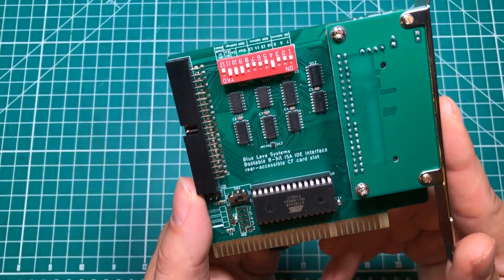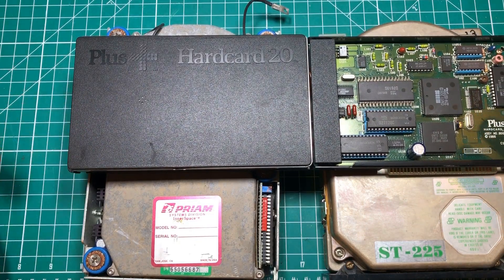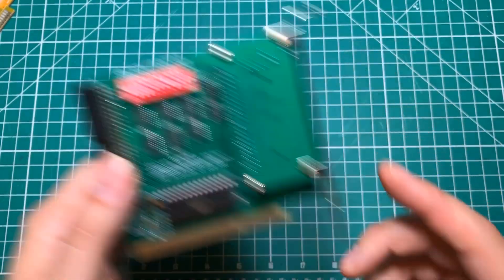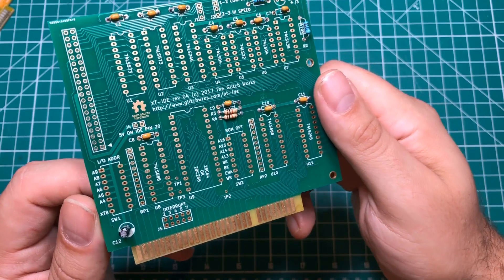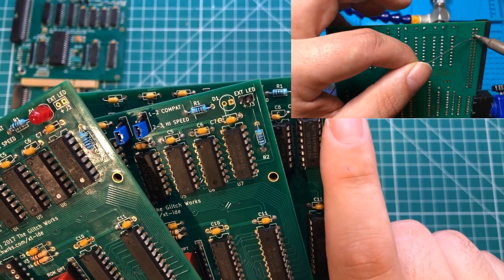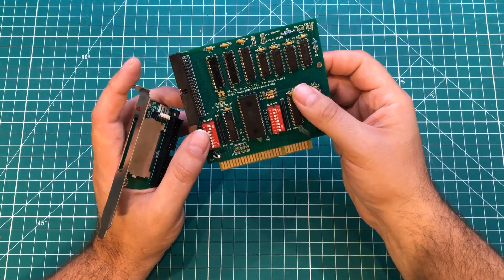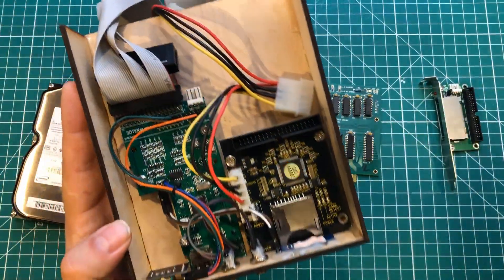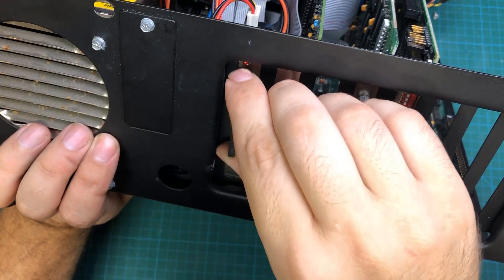The ultimate retro PC accessory - And you can make it yourself.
for sponsoring this XT-ide Rev 4 project which uses easy to find components.

Special thanks to Glitch Works for the open source design.  Some things I used in the video.

Hakko FX888d Soldering Station
US and World

Silicone Soldering Mat
US and World

Logic IC Assortment
US and World

XGecu TL866II+ EPROM Programmer
US and World (Unit Only)
US and World (Unit with Adapters)
Canada (Unit Only)